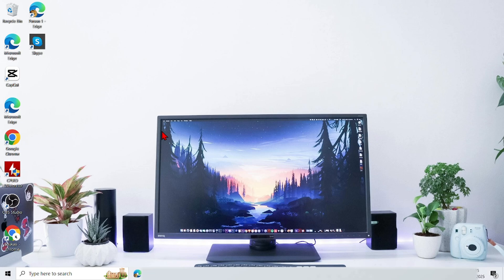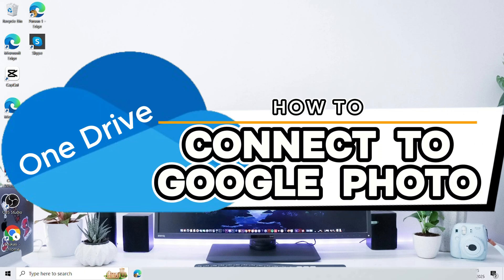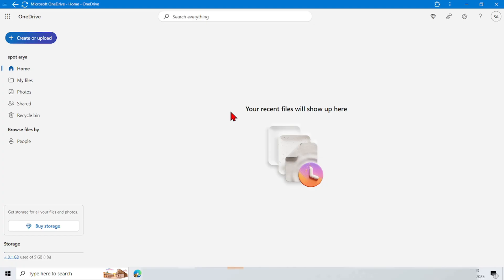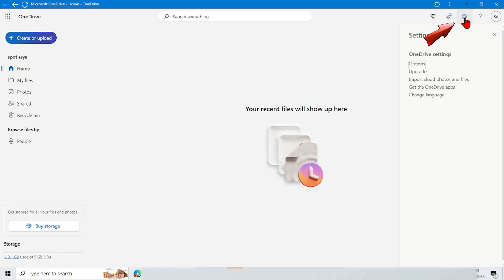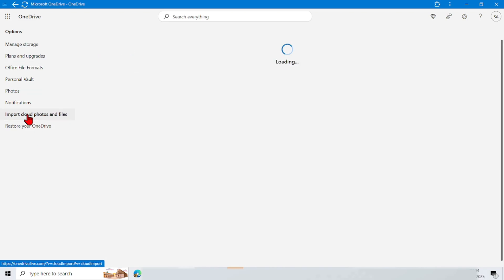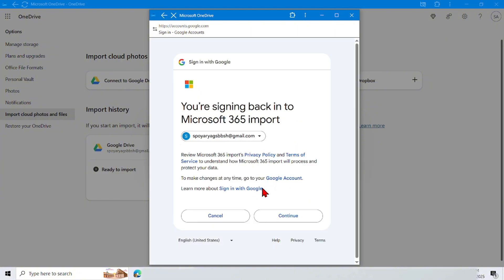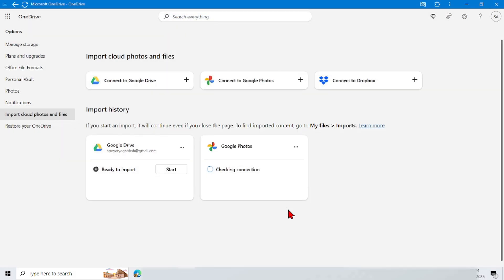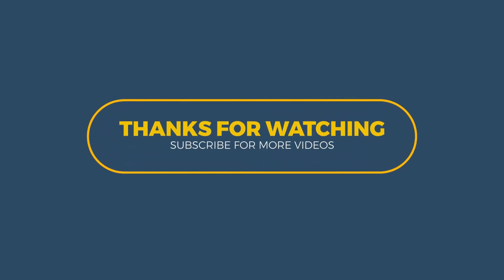How To Connect Google Photos To OneDrive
how to connect google photos to onedrive on computer.

how to connect google photos to onedrive app
connect google photos to onedrive on computer
tutorial connect google photos to onedrive
onedrive on computer